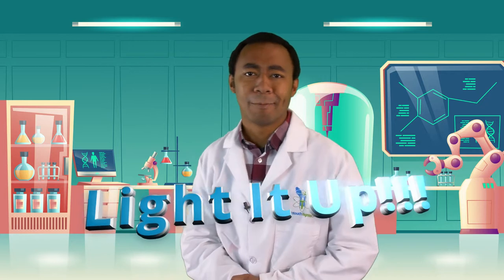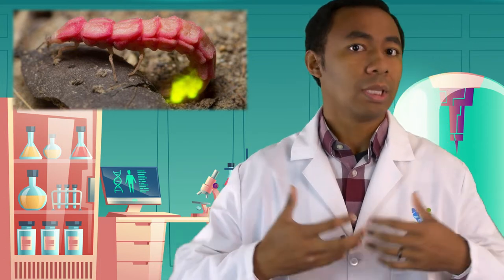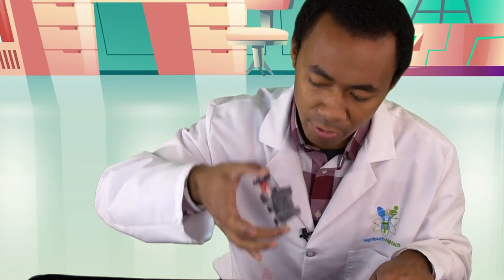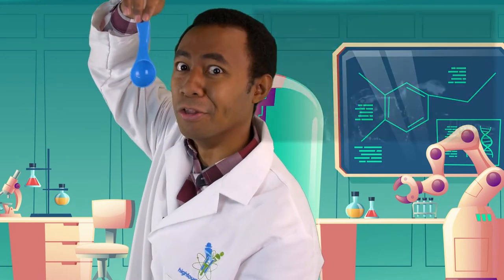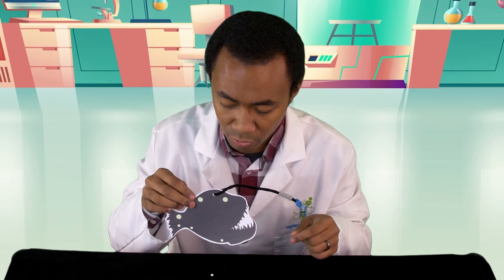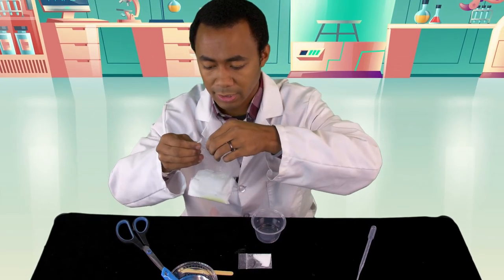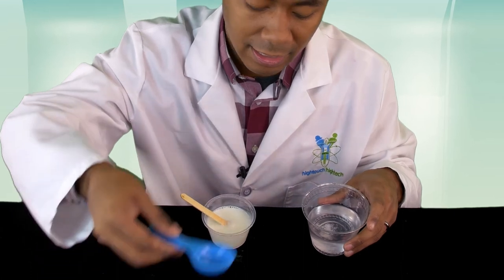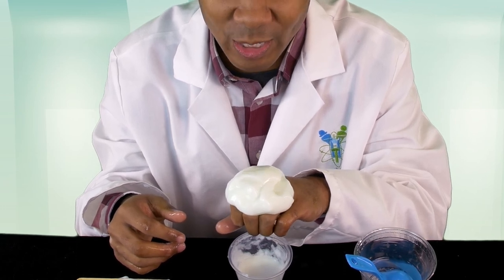Light it up with Mega Manoa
Mega Manoa guides us through the amazing world of bioluminescent creatures.
Get your sunglasess on because this program is bright!